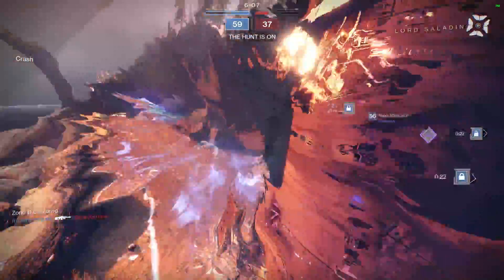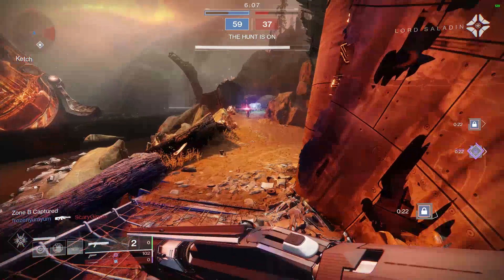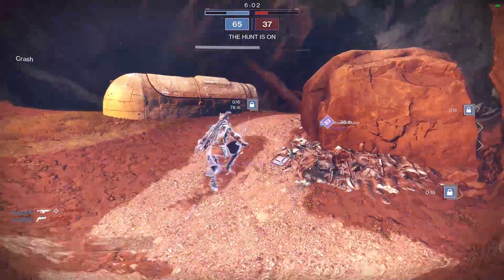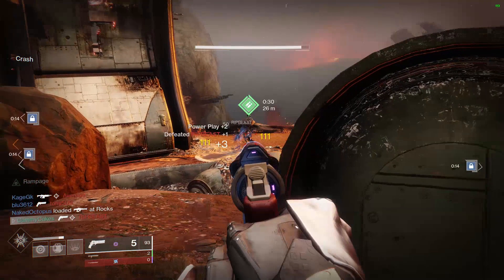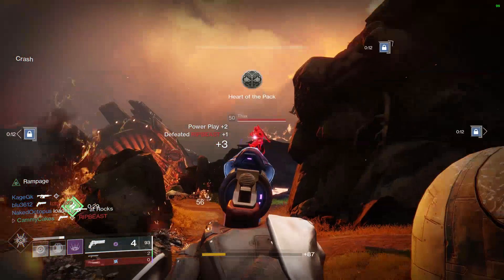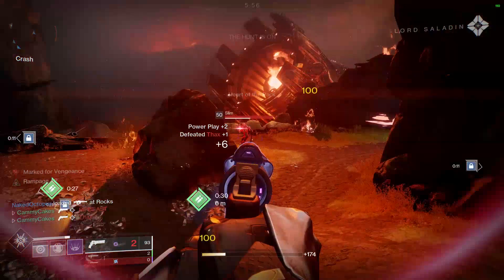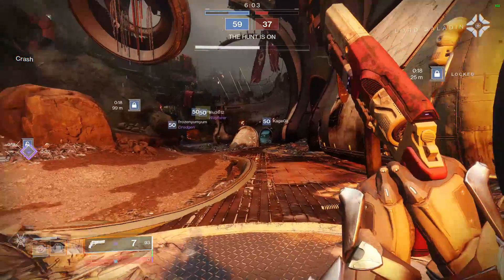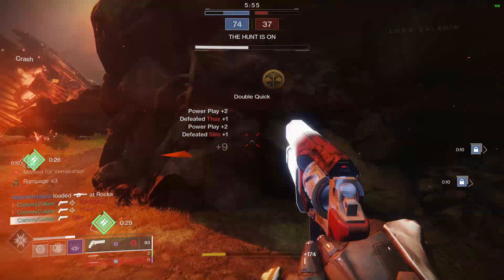Making split second decisions | Destiny 2 PvP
I can do more of these if you find them helpful.